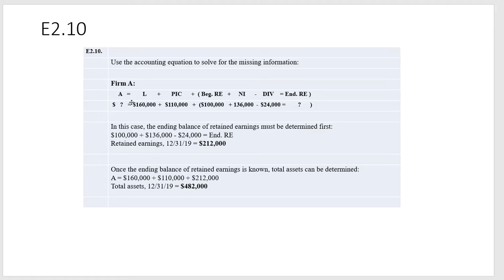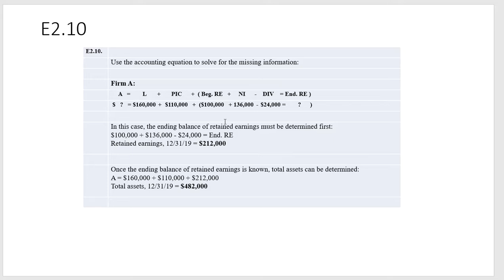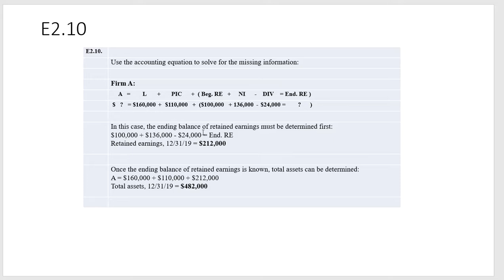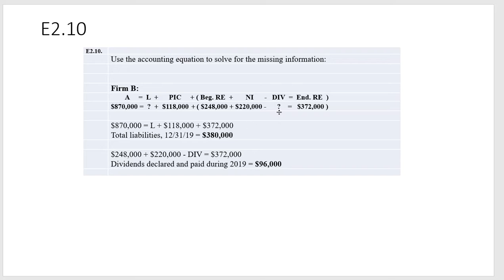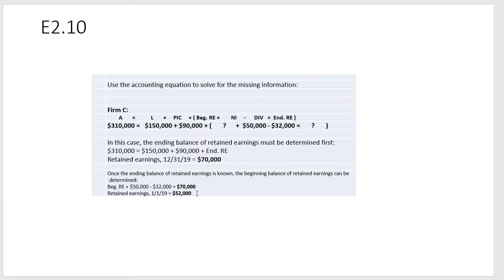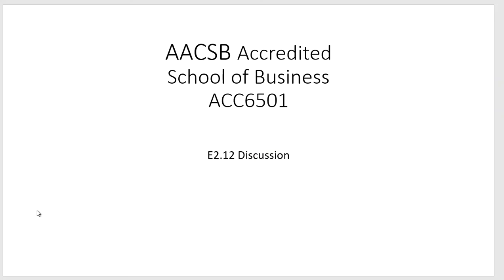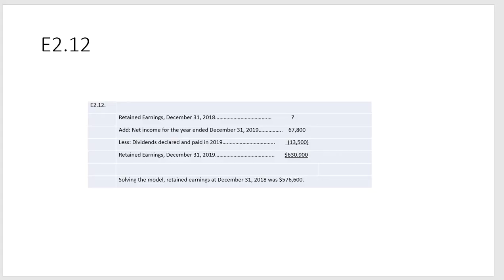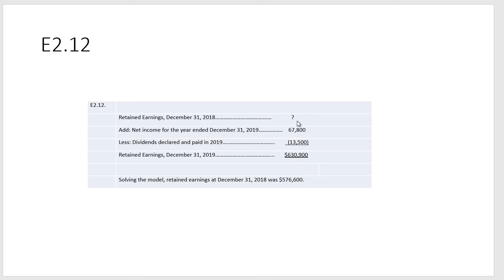8/6/2019 5:28:02 PM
Chapter 2  E2.10 & E2.12